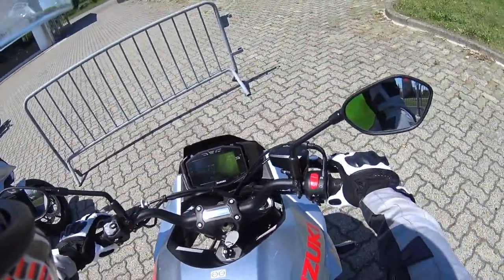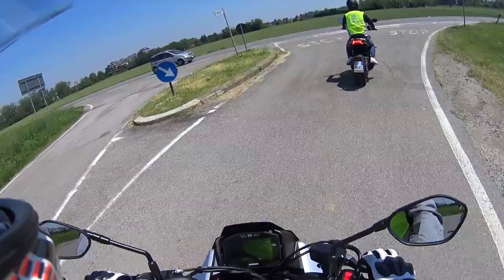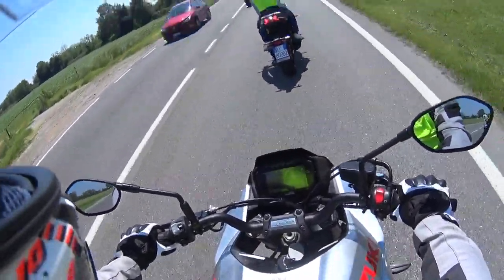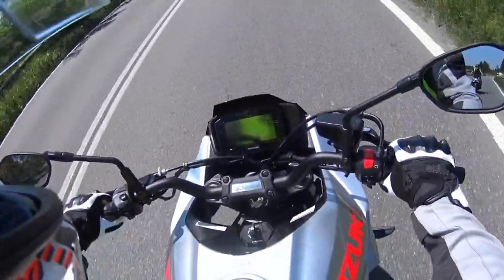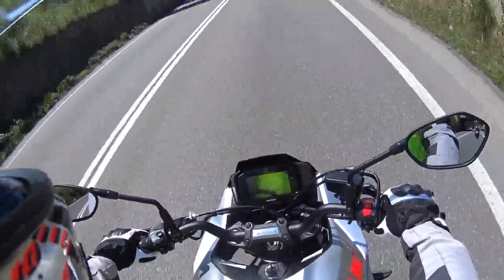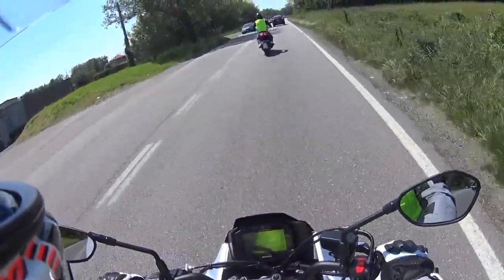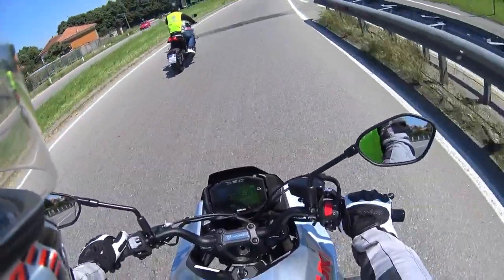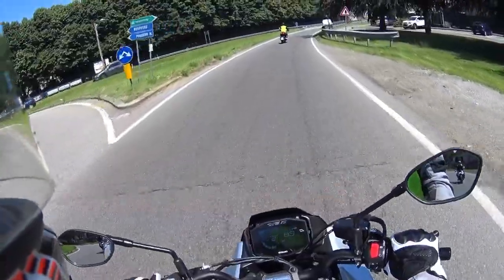suzukichallenge2019: Suzuki Katana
Prova suzuk katana